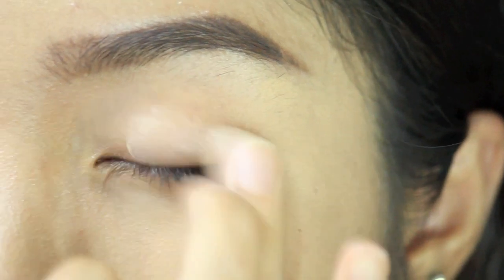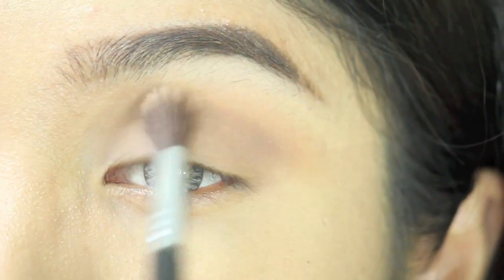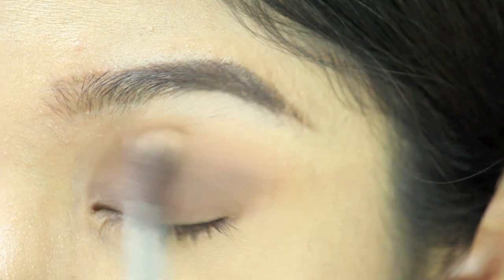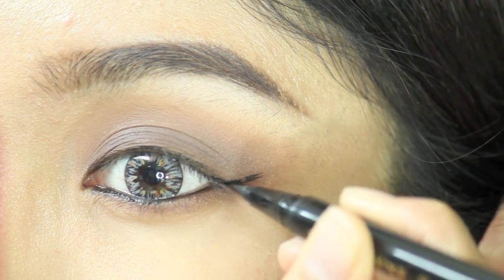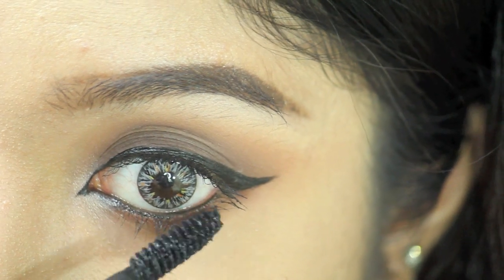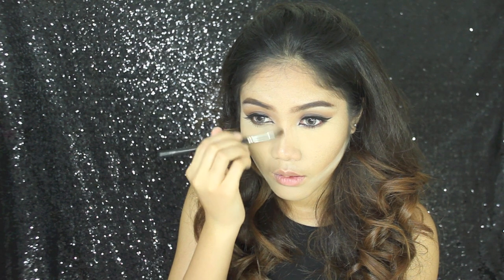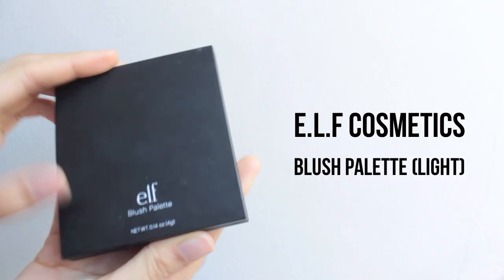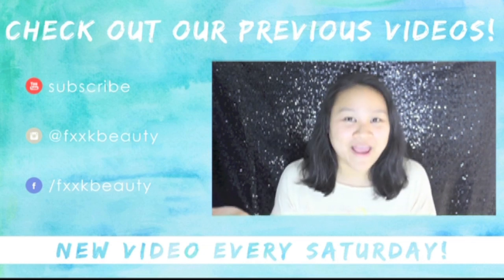BOLD BROWN MAKEUP (ft. Morphe 35O Palette)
Hi guys, this look I have been inspired by this Morphe 350 palette that have the color collection in warm tone based. So I come up with the look of browish color with also I'm matching with brown matte lipstick. I hope you guys love the look ! Enjoy ♥

♡ A full list of all products used in this video:

EYES:

Catrice | kolh kajal pencil eyeliner (cosnova)
Cosluke | wanderlust eyeliner (black)
Rimmel London | day 2 night mascara
False Lashes

FACE:

Ben Nye | translucent powder (Fair)
Australis | AC ontour kits
E.L.F | blush palette (light)
M.A.C | matte lipstick (antique velvet)

BRUSHES:

Sigma | Eye Shading E55
Merle Norman
Sigma | Large Angled Contour F40
Sigma | Large Powder F30
Sigma | Small Angle E65